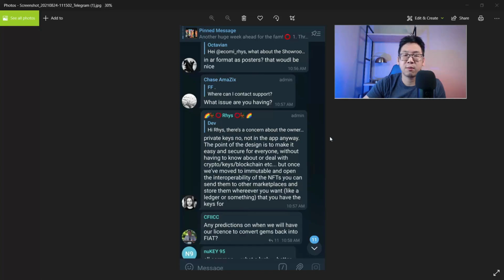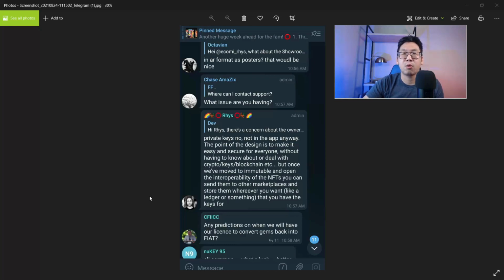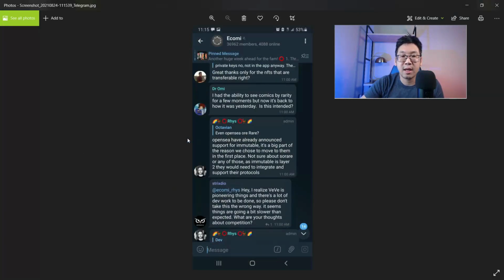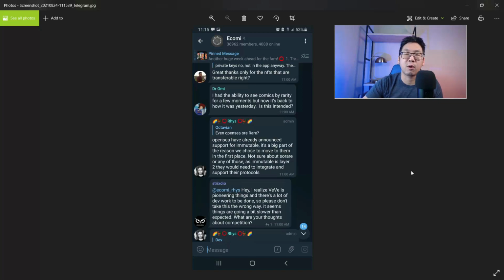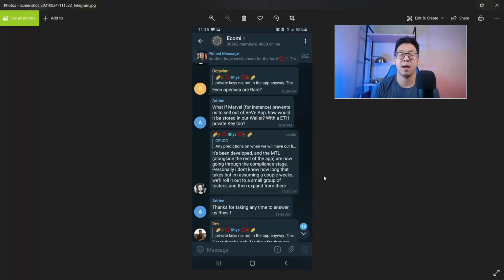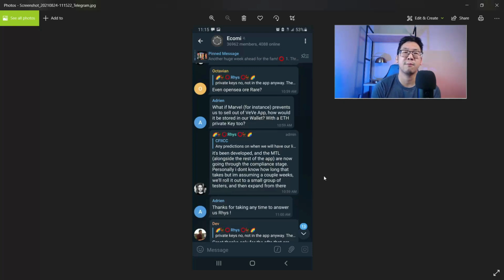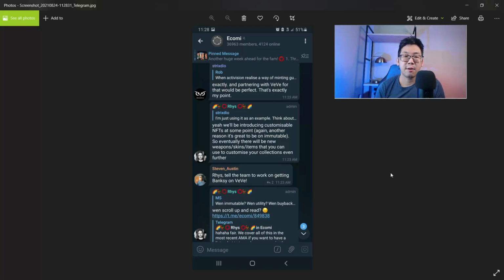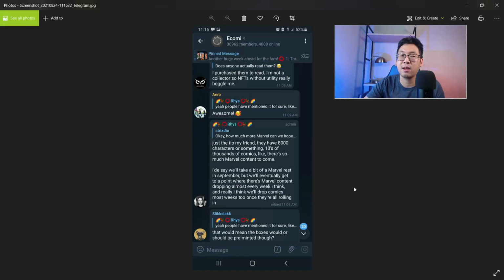BREAKING NEWS, ECOMI RHYS SAYS OMI UTILITY IS ON DAN CROTHERS DESK, BUY BACKS PENDING CEO APPPROVAL!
Breaking news, Ecomi Rhys confirms OpenSea interoperability.  This will eventually allow Veve digital collectibles to be moved off chain and sold on other markets.  Also, Rhys confirms that his list of ideas for Omi token utility has been sent to the desk of Dan Crothers COO for scheduling and sign off.  New Omi utility is incoming!  Buy back approval is currently going through compliance and will be live after David Yu signs off on it?  Buybacks will be back.  All of this will occur after the Immutable migration in September.  Soon.